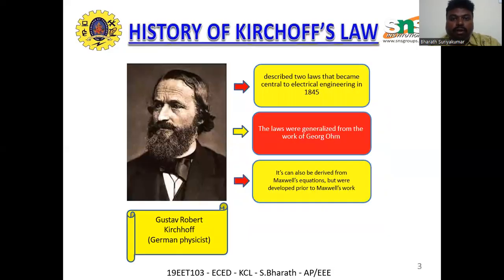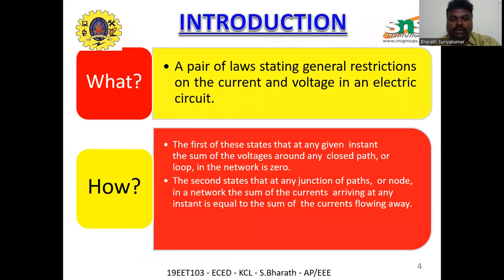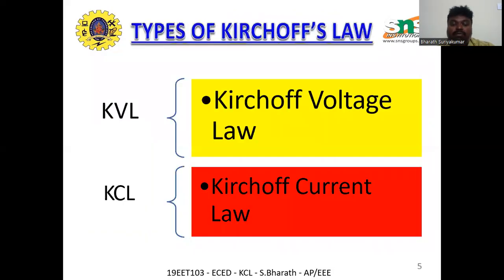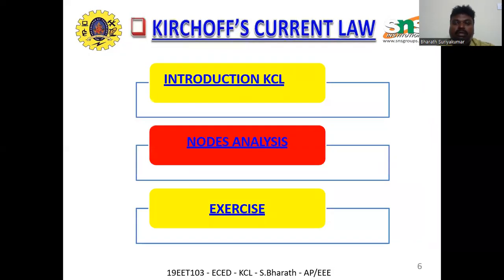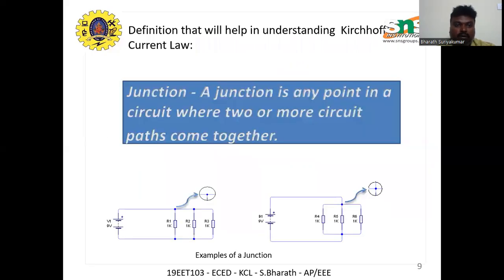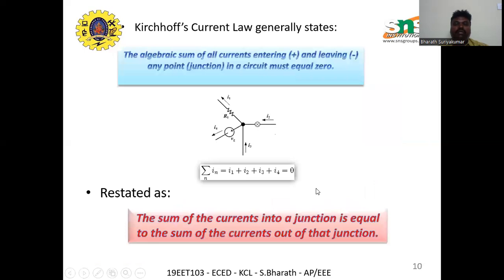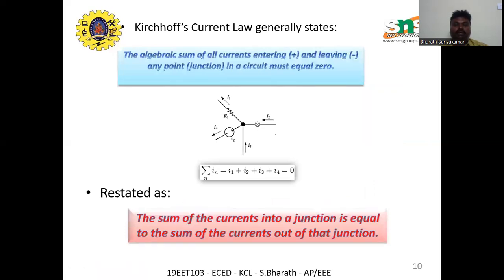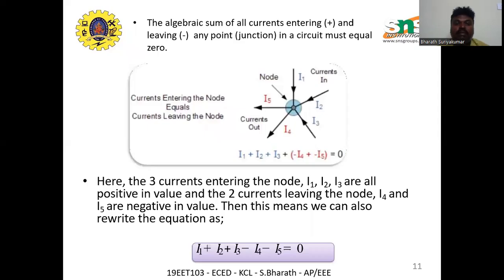Kirchhoff's Current Law | BEEE | SNS Institutions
This video deals about the Kirchhoff's Current Law
KCL, or Kirchhoff's Current Law, is a fundamental principle in electrical circuit analysis. It states that the total current flowing into a node or junction in a circuit is equal to the total current flowing out of that node. In other words, the algebraic sum of currents at any node in a circuit is zero. KCL is based on the principle of conservation of charge, which ensures that the flow of electric charge is continuous within a closed circuit. It is a crucial tool for analyzing and solving complex electrical circuits and is widely used in various applications of electrical engineering. Understanding KCL is essential for accurately predicting current distribution and behavior in interconnected circuits.